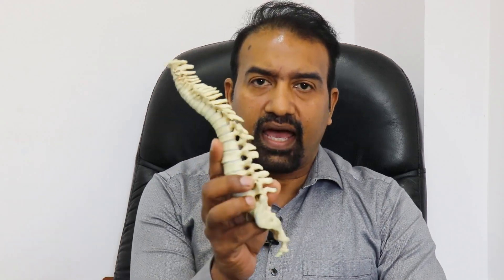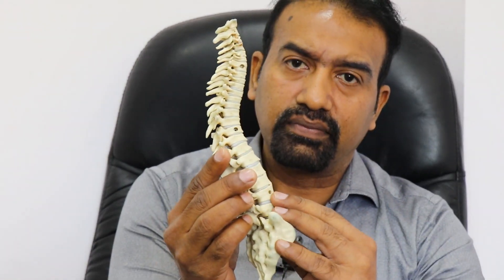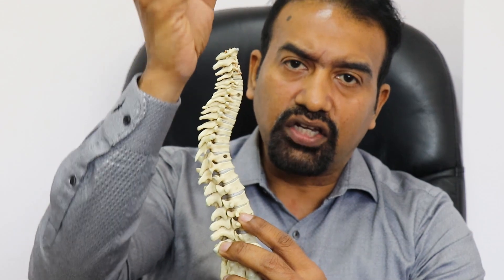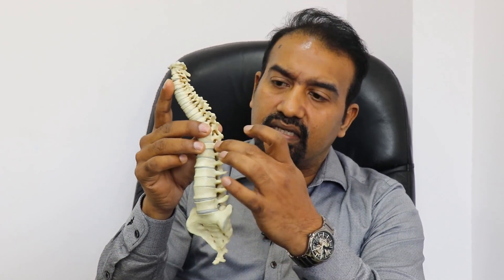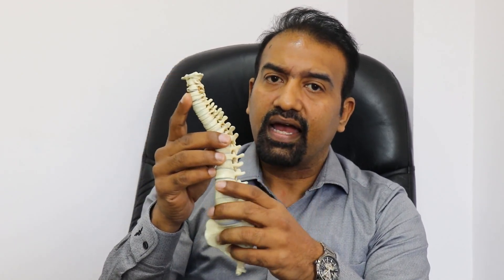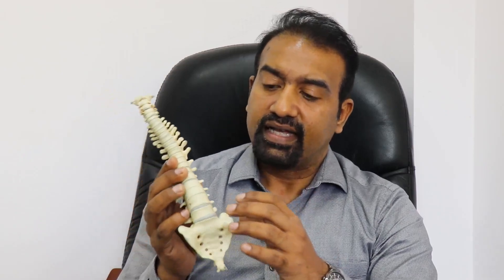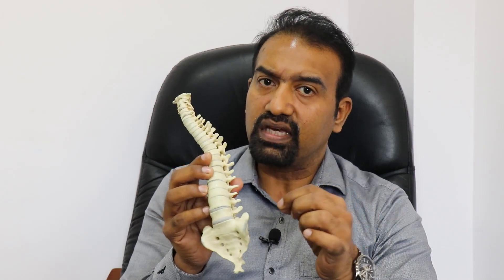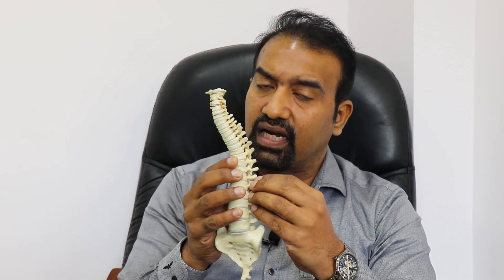Back pain - All you need to know about Disc Prolapse! | Chennai Ortho Clinic | Dr. Senthil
In this video, Dr. Senthil talks about Disc Prolapse and Sciatica which can cause a lot of back pain!

Dr. Senthil Kamalasekaran is our Senior Consultant Orthopaedic Surgeon at Chennai Ortho Clinic. After completing his knee fellowship at the prestigious London Knee Clinic, he now specialises in arthroscopic surgery of knee and joint replacement and all forms of trauma. His approach to patient care is meticulous and he takes every possible effort to provide the best outcome with a curated standardised treatment plan.

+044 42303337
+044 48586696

Music Licensed from Fesliyan Studios